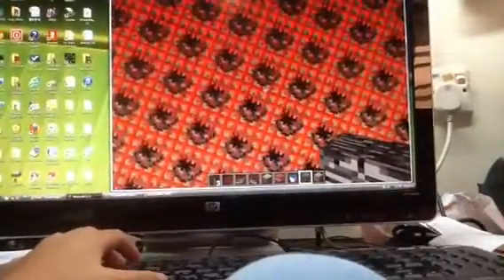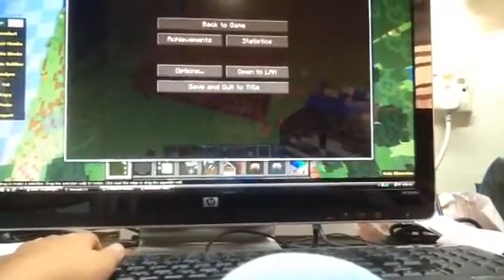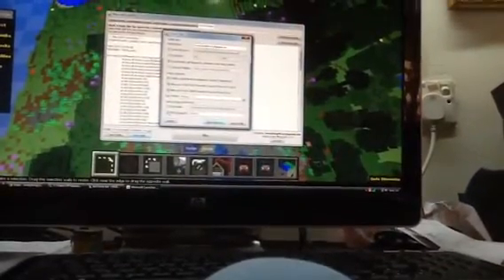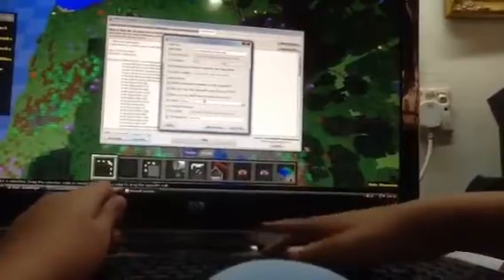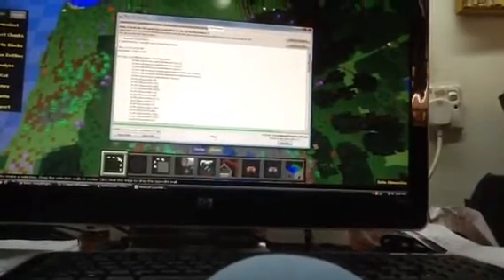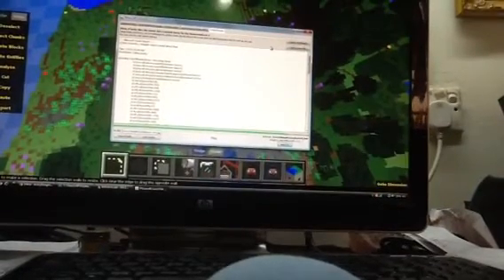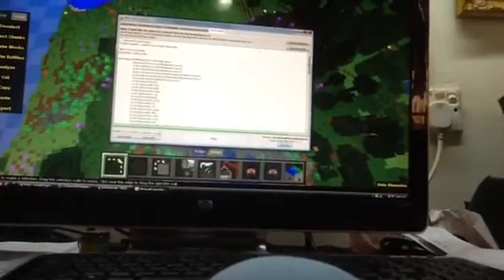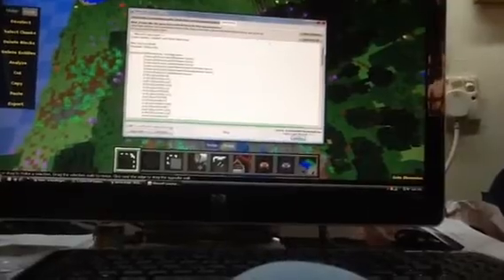MUST WATCH!!!!!1!1!!1!1!1ONE! EPIC TNT EXPLOSION!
IT CRASHED!1!1!!1!1!111!1!1!1!1!1one!